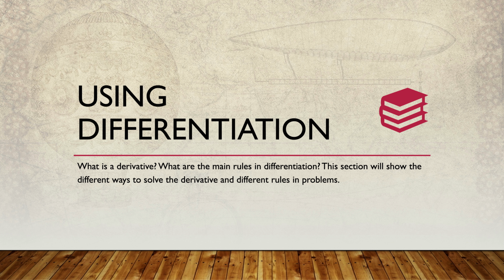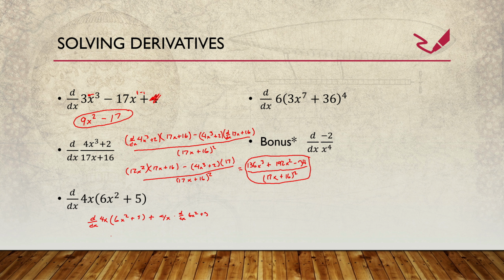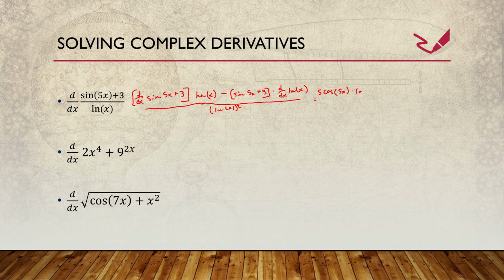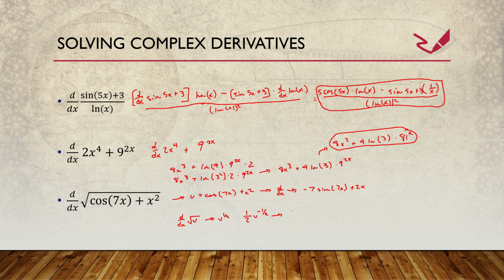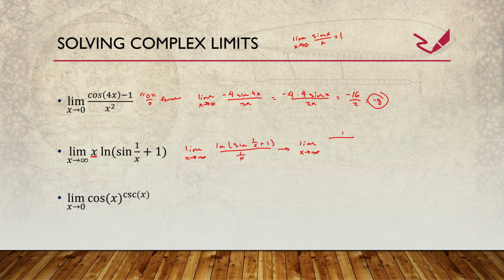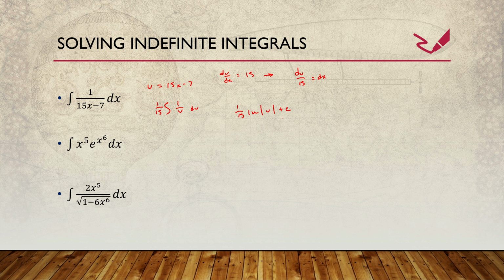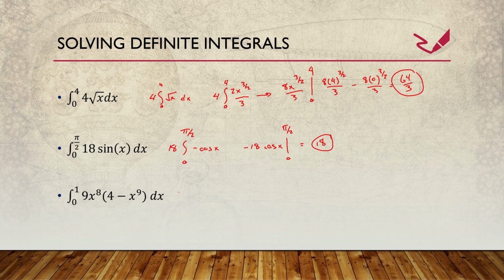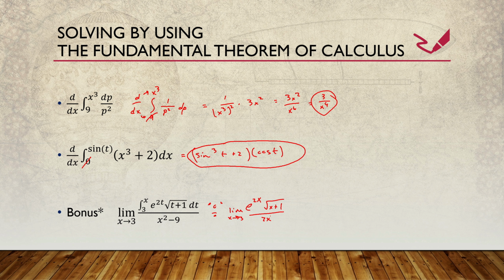Calculus 1 in a Nutshell!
If you believe you like the Content you see, Consider turning on your notifications by clicking the bell! Cheers!

Here is a link to see the answers and the entire PowerPoint

0:00 Introduction
0:08 MAIN TOPICS IN CALCULUS
0:33 TRUE DEFINITION OF A DERIVATIVE
2:05 DIFFERENTIATION RULES
3:12 SOLVING DERIVATIVES
14:45 SOLVING COMPLEX DERIVATIVES
20:01 L'HOPITALS RULE
20:40 SOLVING COMPLEX LIMITS
28:20 INTEGRATION RULES
28:52 SOLVING INDEFINITE INTEGRALS
38:32 SOLVING BY USING THE FUNDAMENTAL THEOREM OF CALCULUS